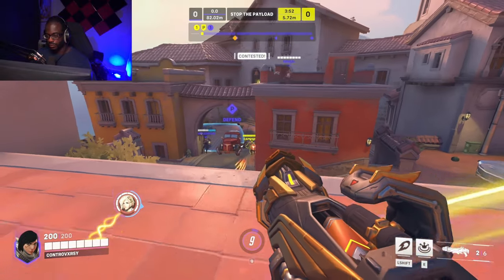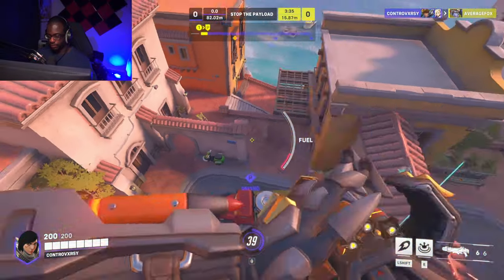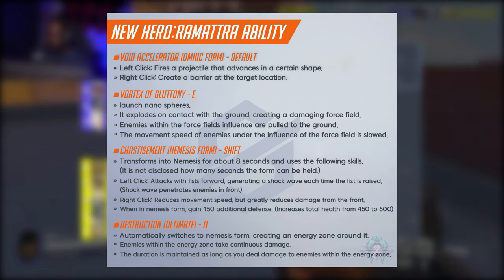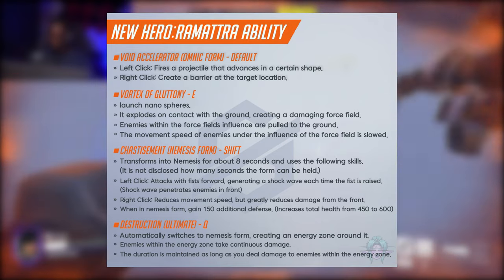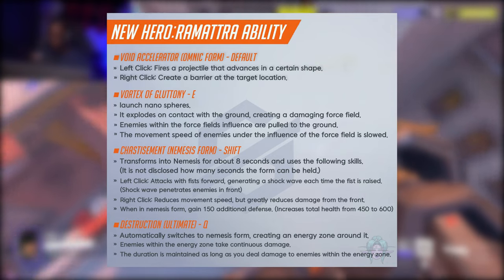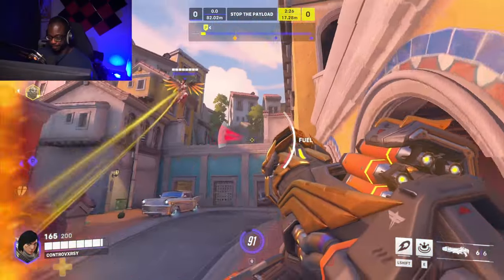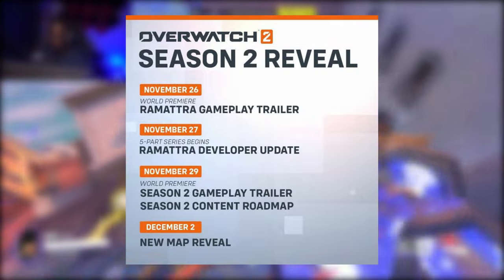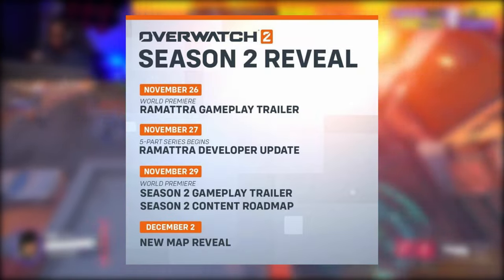Overwatch Season 2 Update! | Overwatch 2 New Tank Hero Ramattra Trailer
The Ramattra Gameplay Trailer Announced! The Overwatch 2 New Tank Hero is going to be insane! The end of season roadmap has also been given to us. Weve got a lot ahead of us come the end of the season!

Specs:
i9-12900k
GTX 3070ti
32gb Ram